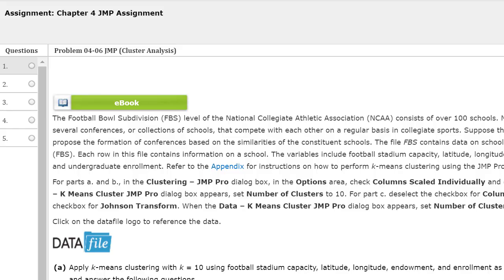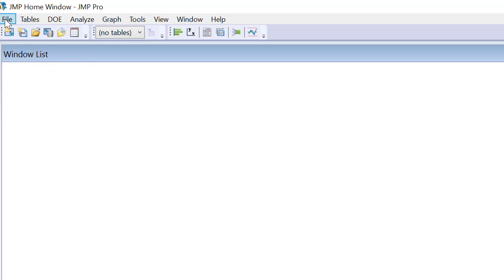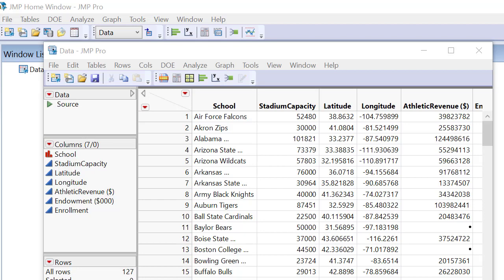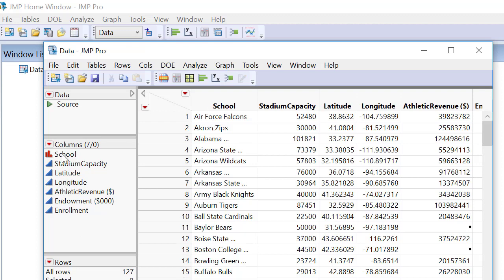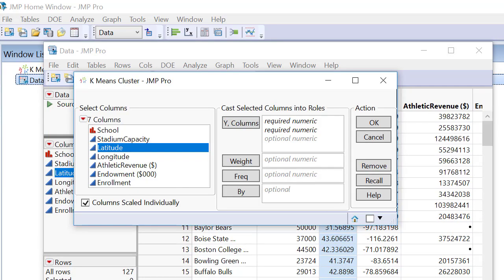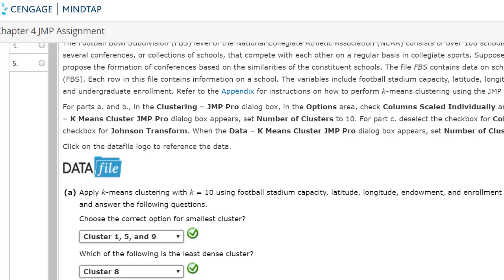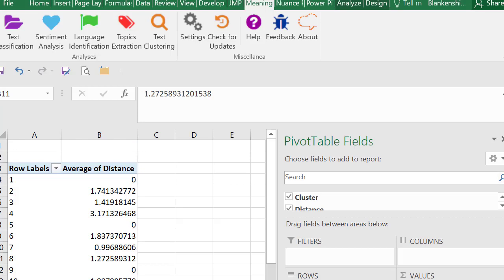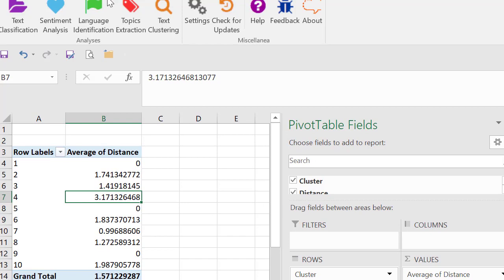JMPPro Prob4 6